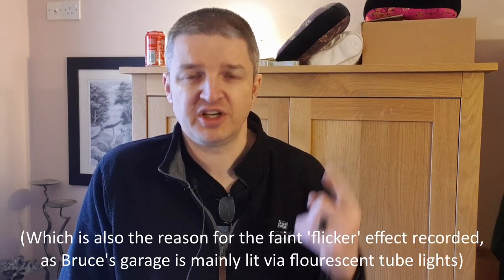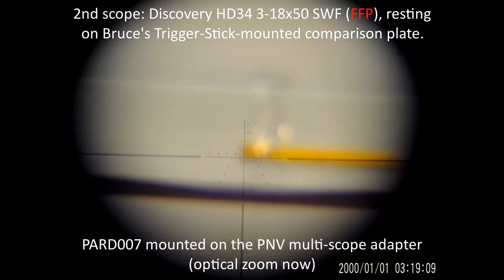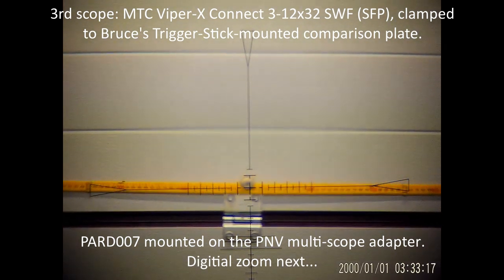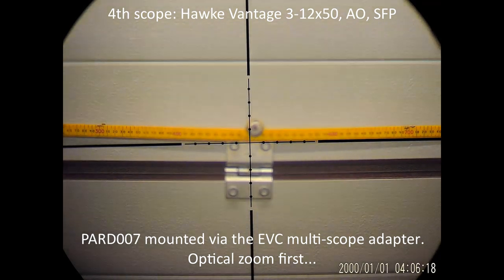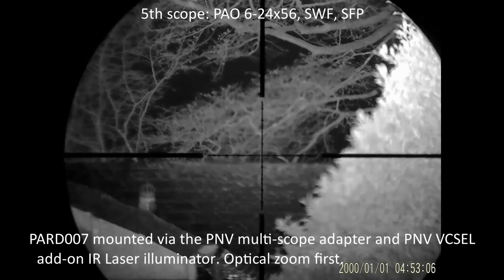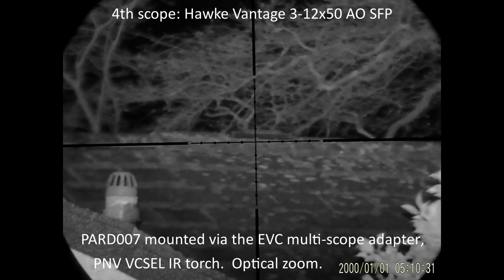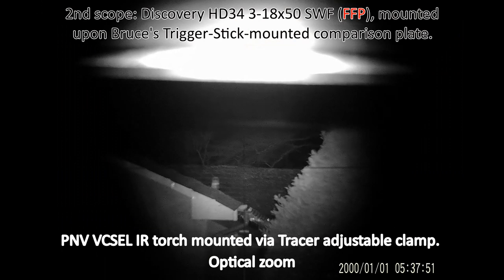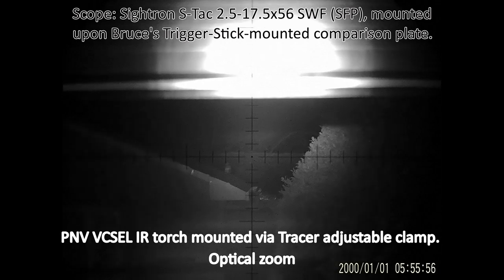PARD007 dayscope comparisons pt.2/2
We compared five day scopes with the excellent PARD007 day & night imager from OpticsWarehouse
Again the two PARD007 multi-scope adapters we used during these tests were the PrecisionNightVision adapter, for scope eyebell diameters 40-46mm
This uses two nylon split collars, similar to olives in plumbing compression fittings, to accommodate different scope tubes.
…and the EagleVisionCam mega-adjustable adapter, which during the course of the evening we eventually decided was overall the best option for those wanting to use one adapter on many scopes, albeit more expensive @£69.99; for eyebell diameters 39.5mm-46.5mm
This has a single internal collar is split into nine separate ‘fingers’ that come together to together clamp different tube sizes.

We first pointed each of five scopes at the inside of Bruce’s garage door (sub-7m, so sadly too close for many to focus), to show how each reticle / FOV / tunnel-vision effect looked through the PARD007 when optically zooming in and out, then digitally zooming in and out.
I may yet re-do these tests in Spring, when it doesn’t get dark so early, so the initial zooming comparisons can be filmed outdoors with a focused target at 20m.  Annoyingly it gets dark up here in Aberdeen at 3:30pm in late December.

We then re-ran the comparisons (door open, after dark), using the PrecisionNightVision VCSEL IR Laser itorch, to illuminate Bruce's 100yard roof ridgeline benchmark target, though only with Optical zoom this time.
BTW for this video we used a front-mounted add-on IR torch for consistency, as some of the test scopes' elevation turrets might have partially blocked the PARD007's excellent on-board VCSEL illuminator.

NOTE: I pre-processed the PARD007 footage, stretching (squishing) it from 1,920 x 1,080 (16:9 ratio) to 1,440 x 1,080 (4:3 ratio) -to return it to ‘proper’ 1:1 shape, so wheels are round once again.  This stretching of what is seen by the shooter through the eyepiece, to what is recorded on the MicroSD card is a fault in both the PARD007, PARD008 & PARD008LRF.

The five scopes being compared here are:
• PAO 6-24x56 SFP SWF, SWF, 30mm tube
• Discovery 3-18x50, SWF, FFP, 34mm tube
• MTC Viper-X Connect 3-12x32, SWF, SFP, 30mm tube
• Hawke Vantage 3-12x50, AO, SFP, 25mm tube
• Sightron S-Tac 2.5-17.5x56, SWF, SFP, 30mm tube

Example of a high-end ($3k!) FFP scope reticle compared to the same with SFP, though sadly not by ‘live-zooming’

Coming very soon:
Another new Thermal scope exclusive independent review – the SAIM SCL35 from Optical Solutions